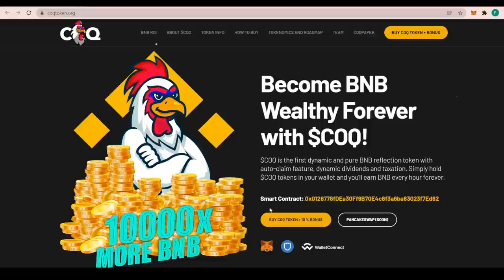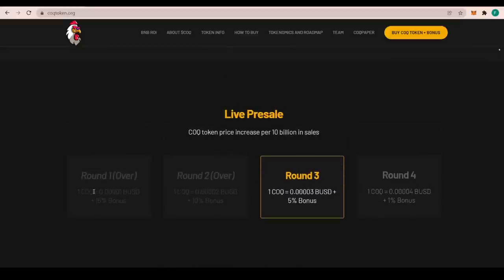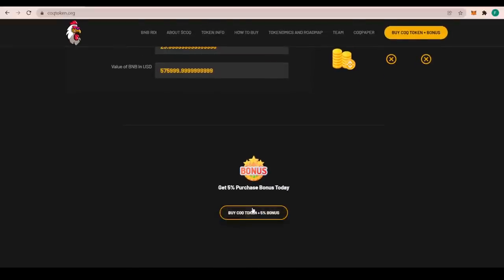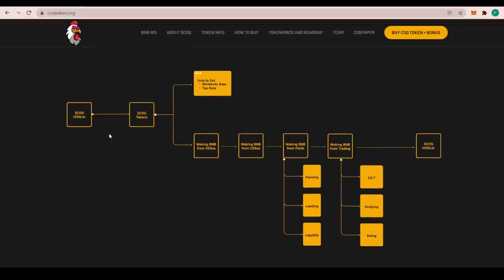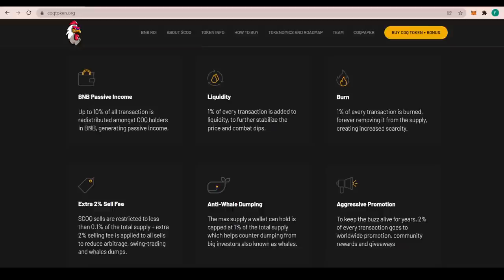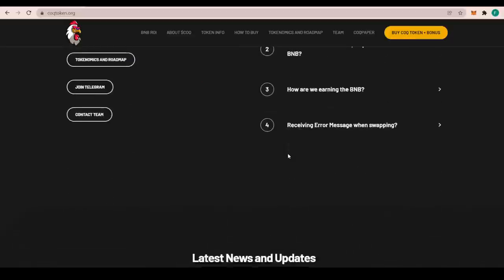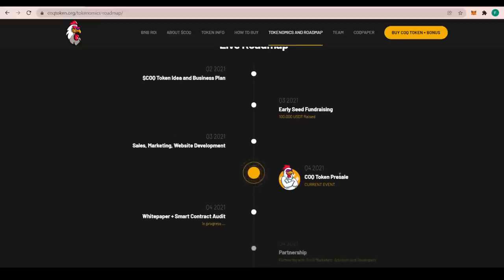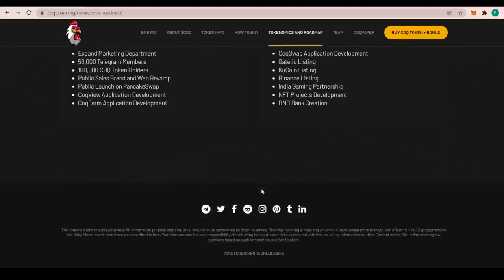COQ - Dynamic And Pure BNB Reflection Token With Auto-Claim Feature, Dynamic Dividends & Taxation